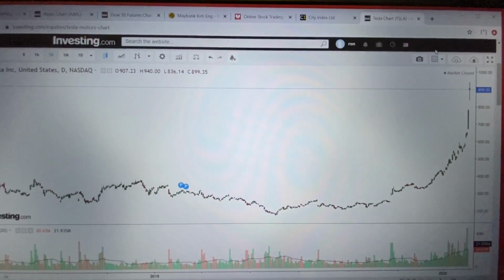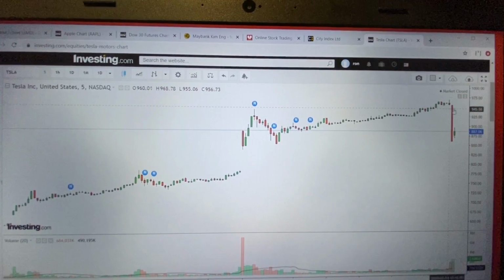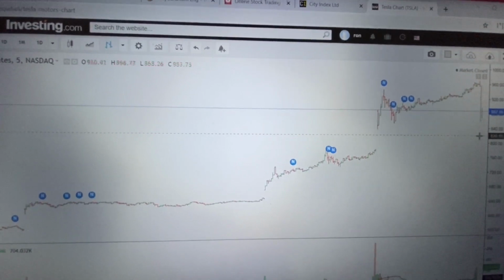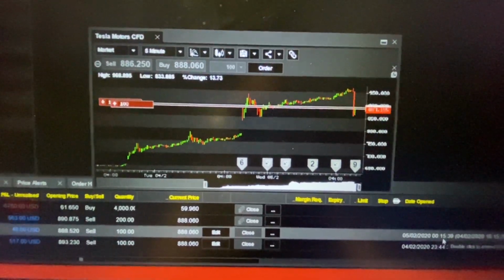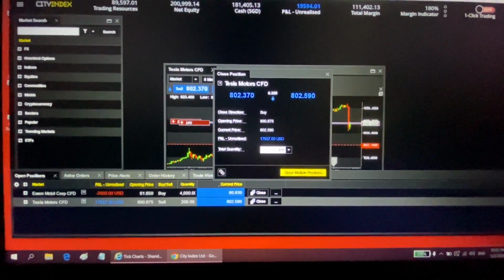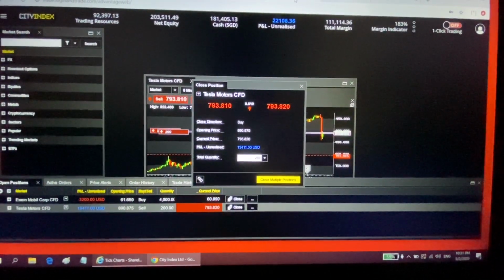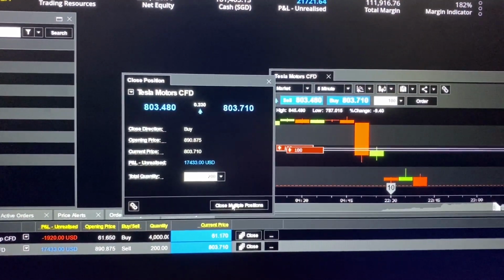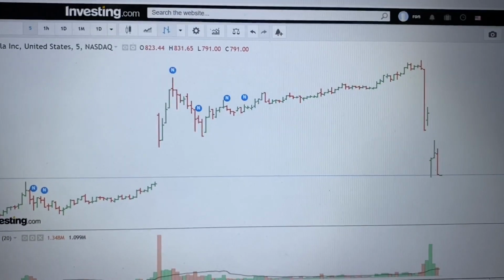Tesla: How I Made $18,000 Short Selling The Stock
Tesla had a huge 17% drop the other night and it was scary to see the stock dropped so much. However I shorted Tesla 1 day BEFORE the drop and spotted some very clear signals of funds unloading and joined their movements in short selling the stock. The next day at the pre market, Tesla just couldn't withhold the sellers and it droped huge like 60 points before the market started and during trading hours, the stock dropped further. I was a little impatient and locked in profits first while resting my case. Made $18,000 and called it a day. Tesla is now the most singly heavy traded stock in the Nasdaq and it's a stock I would watch and trade everyday.